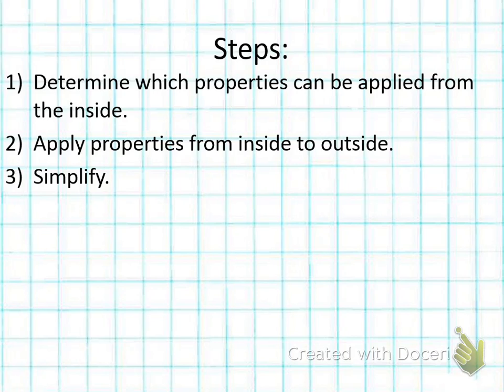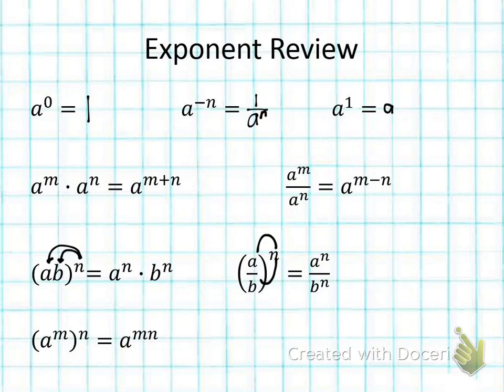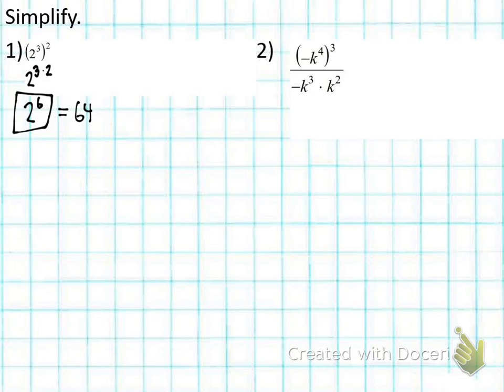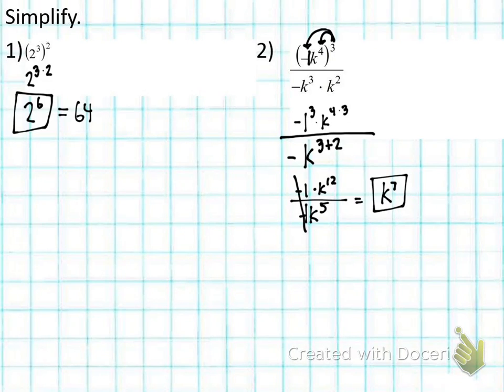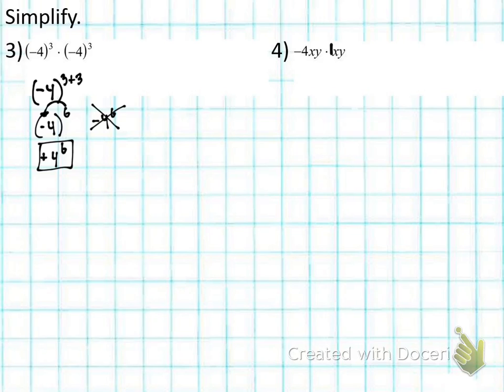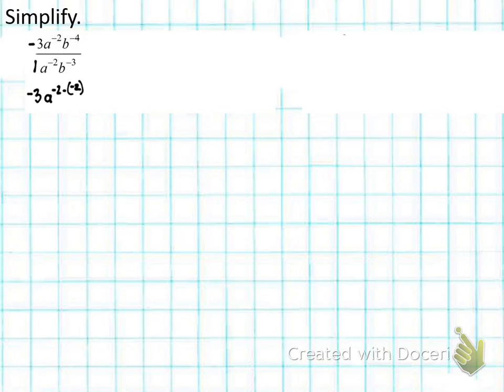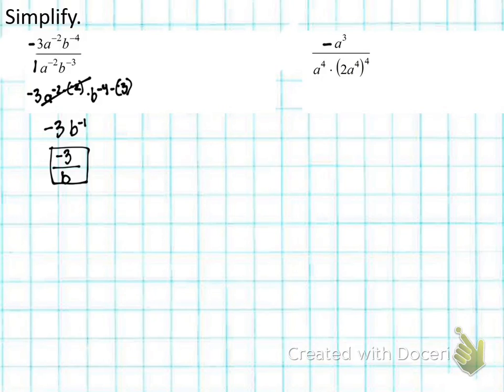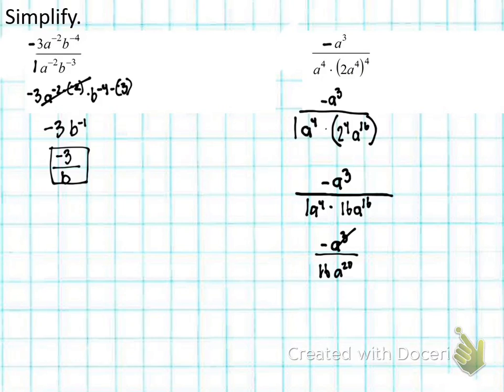Alg 2 08 19 14 Exponent Properties